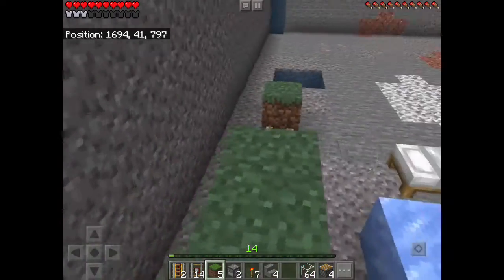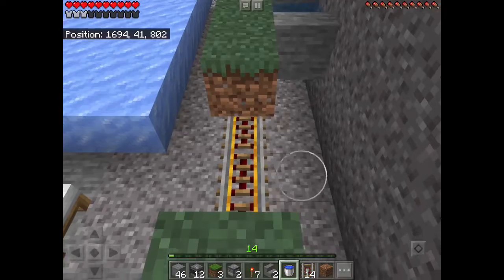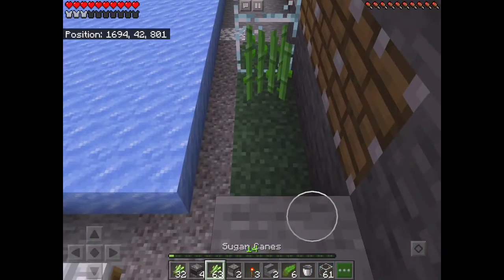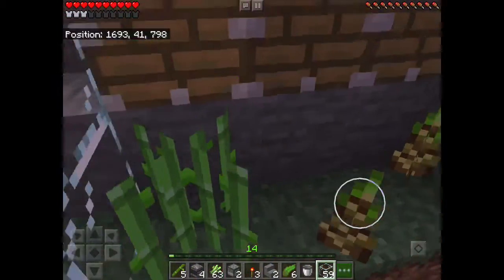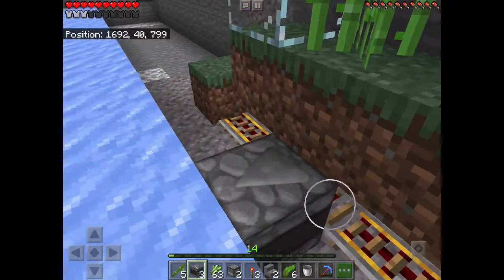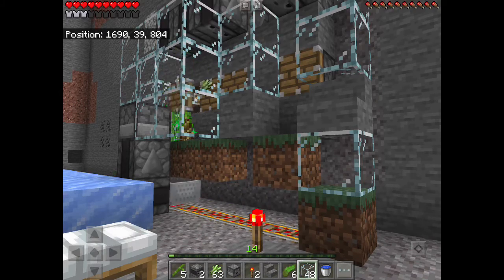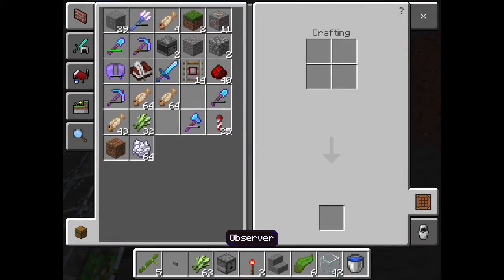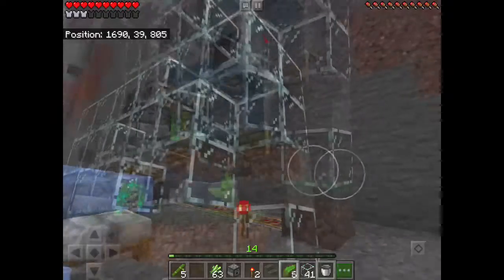Compact Sugar Cane/Bamboo/Kelp Farm | Minecraft Bedrock Edition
Today I'll be showing you how to make a very simple compact farm for sugar cane, bamboo, and kelp farm for the Bedrock Edition of Minecraft.
Materials (per unit)
1 dirt/grass block
1 piston
3 solid blocks of your choice
1 redstone torch
2 observers
rail of your choice
1 hopper minecart

For bonemeal dispenser:
1 dispenser
2 observers
1 detector rail